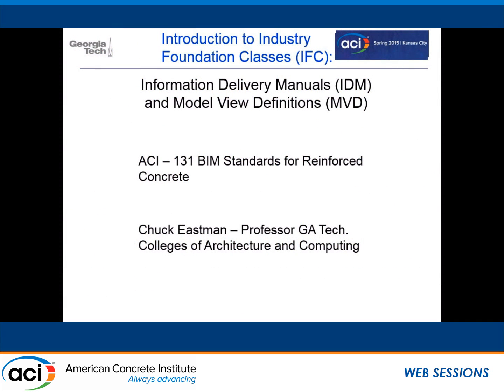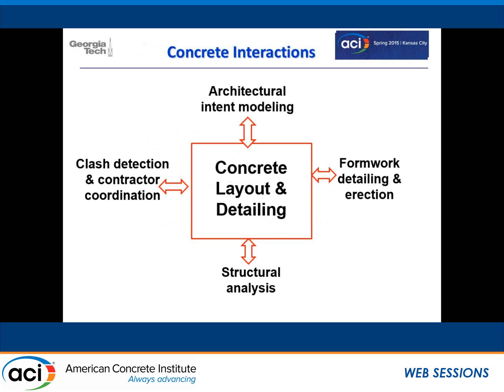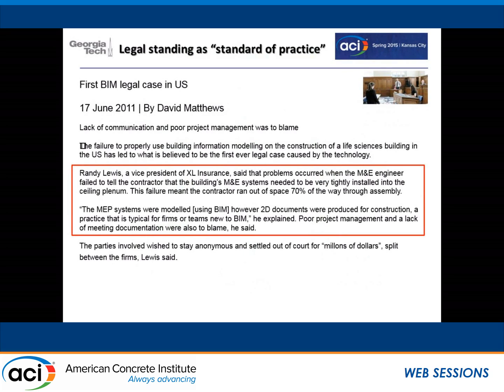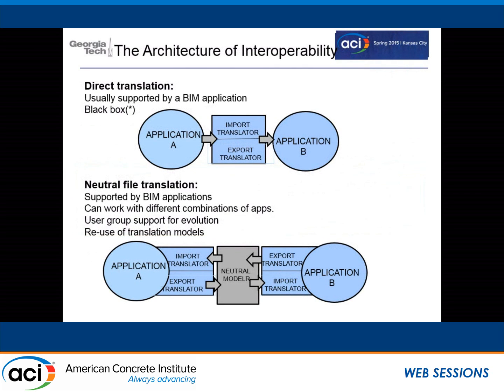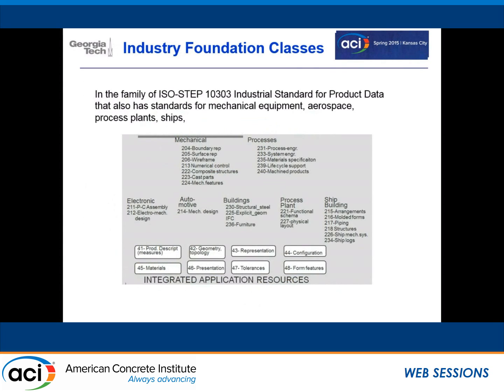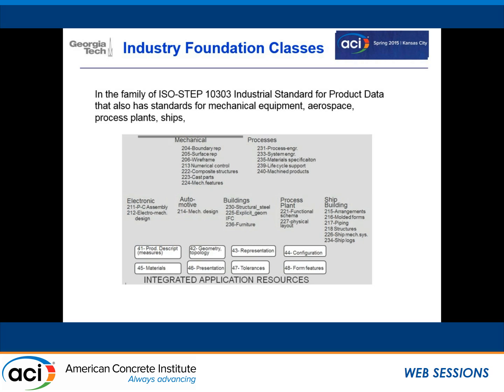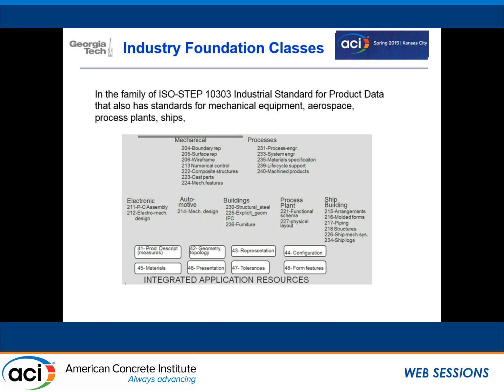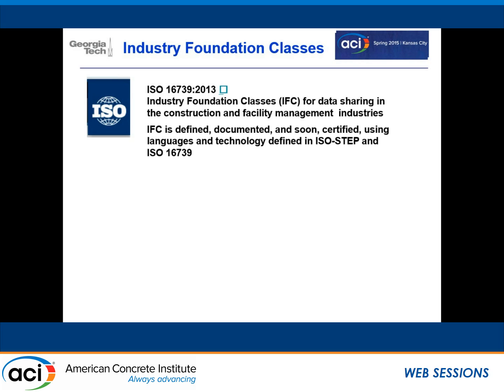Introduction to Industry Foundation Classes (IFC) and the Role of IDM and MVD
Presented by Charles M. Eastman, Professor, Georgia Institute of Technology, Atlanta, GA